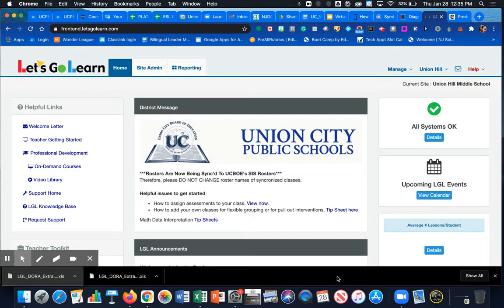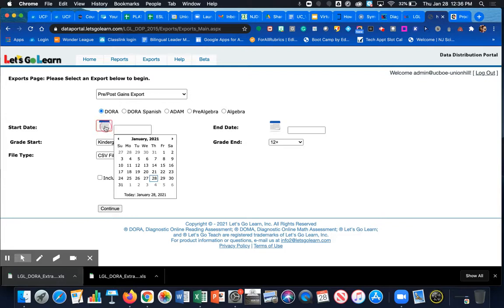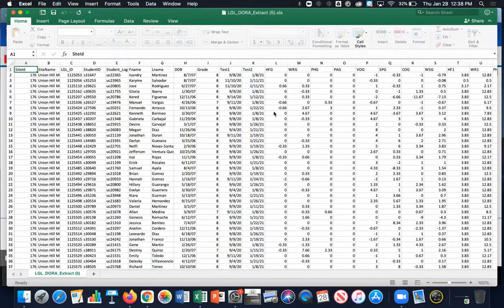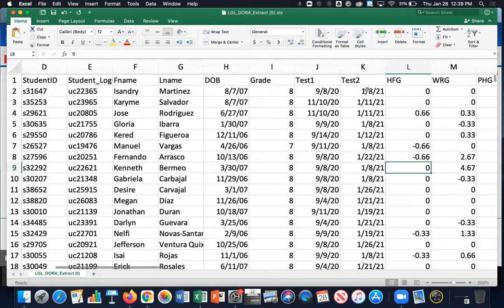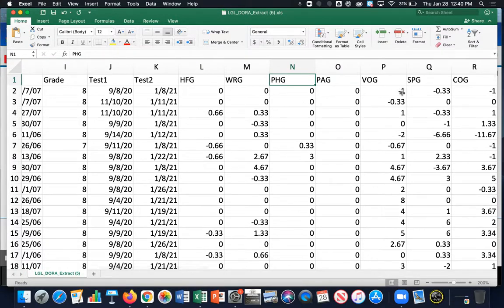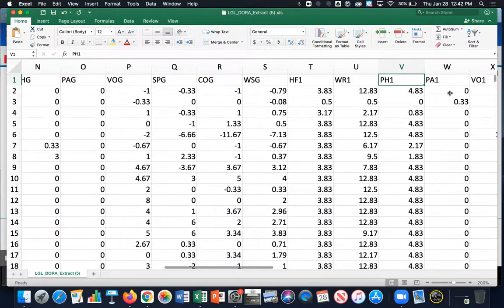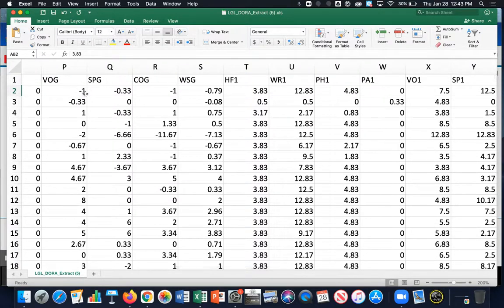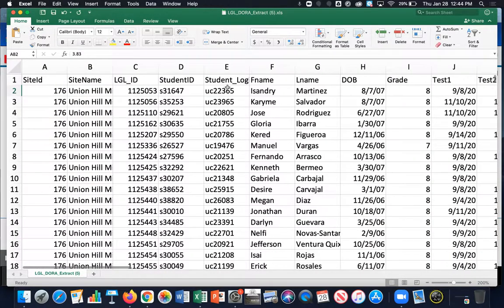LGL: School Pre/Post Gains Export